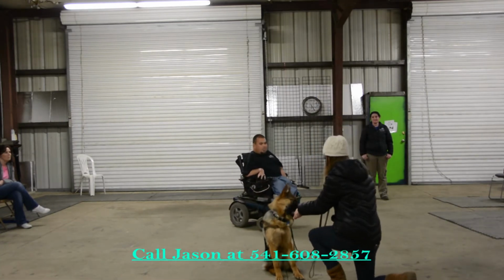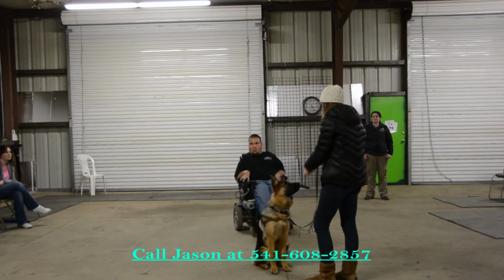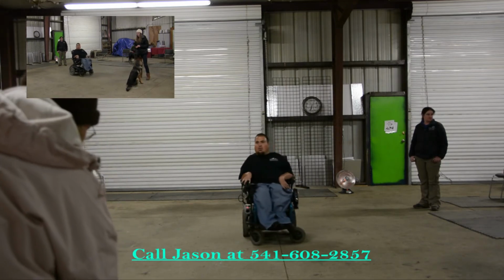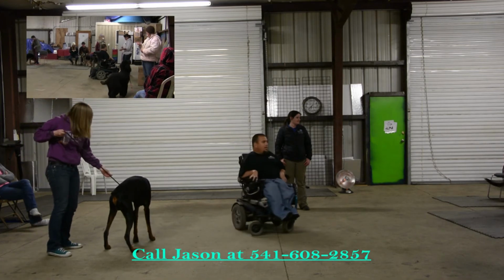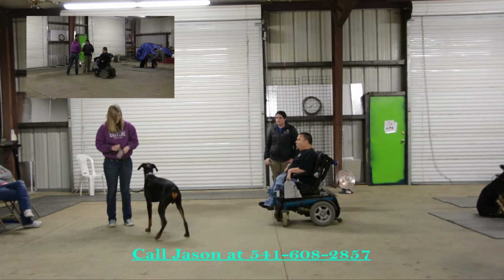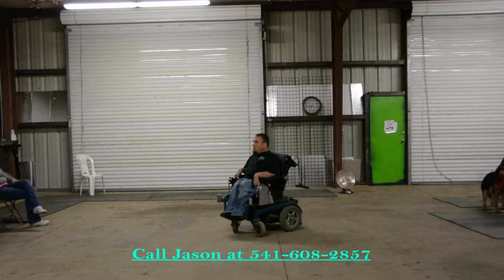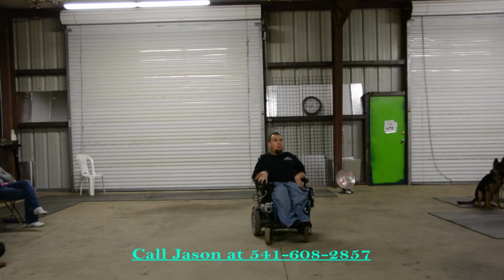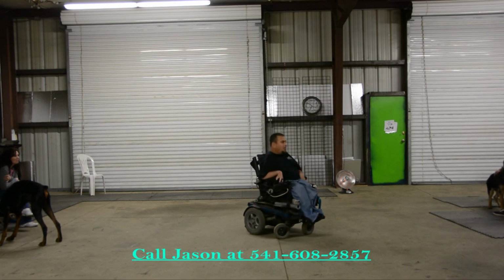Dog Training in Medford Oregon: Teaching Leave It & Take It by Jason Lake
Passion Dog Training from Prodogz is just that; a passion. I love what I do, I love helping dogs and their owners build stronger relationships. With simple techniques through motivation and energy building steps, training turns from a chore to an enjoyable experience. Passion Dog Training is not based on force or compulsion training,
but instead is based on simple and easy-to-understand training steps that all ages can understand and utilize."

So, are you passionate about your dog and interested in sharing my passion for teaching? or and get engaged with your dog today.
Need help with your dog and dont live in Southern Oregon? Askdogtrainers.com is a Prodogz virtual online dog training service that helps you with your dog from anywhere in the world.
Professional dog trainers helping you train your dog via Skyp, Facebook Video, and other video services.
Pintrest Introducing ObediBites - The Ultimate Training Treats for Your Pup!

👉🏾 Get your furry friend's tail wagging with ObediBites - the perfect reward for a well-behaved dog! These tasty, bite-sized treats are the key to successful training sessions, and your dog will love them. 🐶

🌟Why Choose ObediBites?
✔️ Irresistible flavor that dogs adore!
✔️ Ideal for positive reinforcement training.
✔️ Made with high-quality, natural ingredients.
✔️ Pocket-sized for training on the go.
✔️ No artificial additives or fillers.